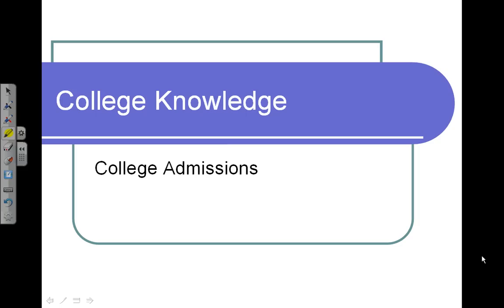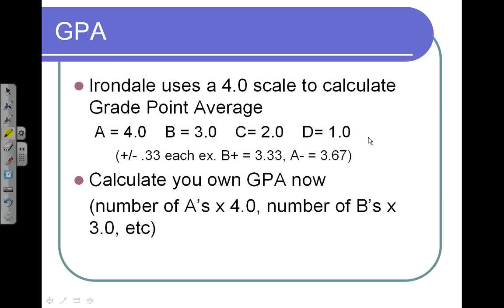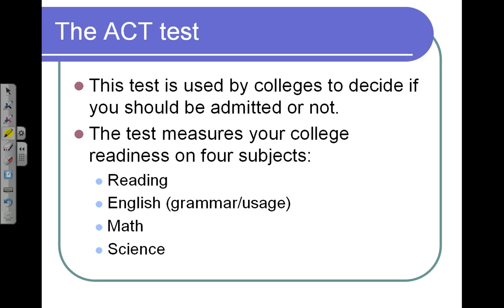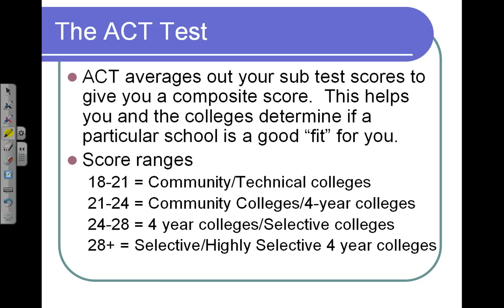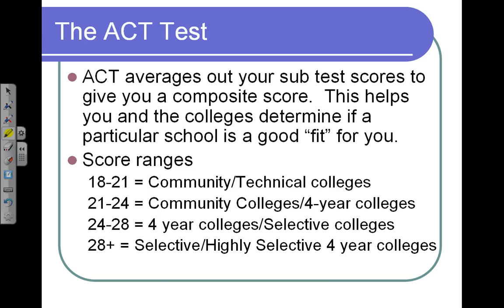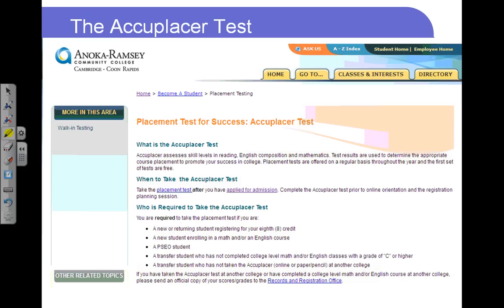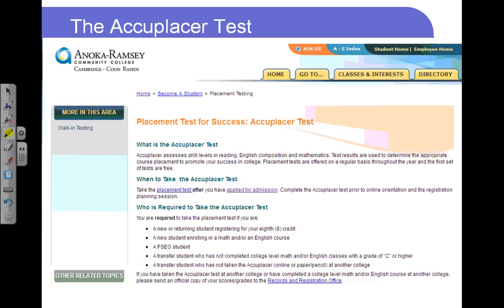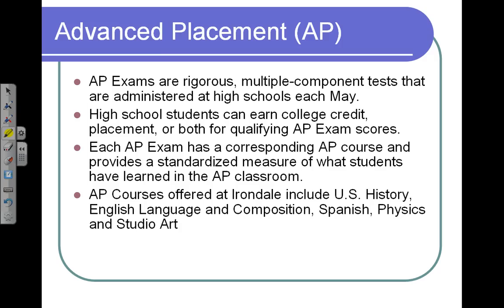CN College Admissions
College Admissions Tests overview